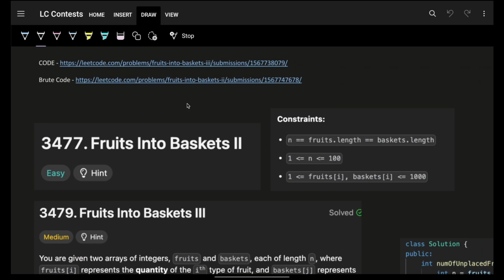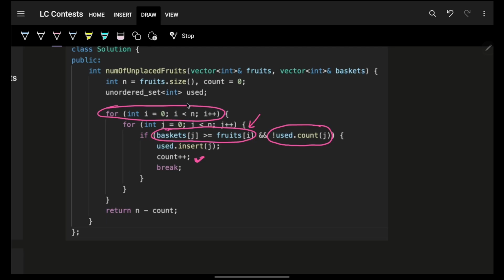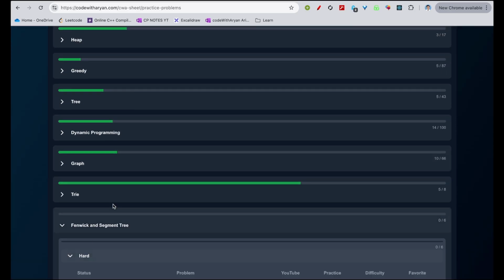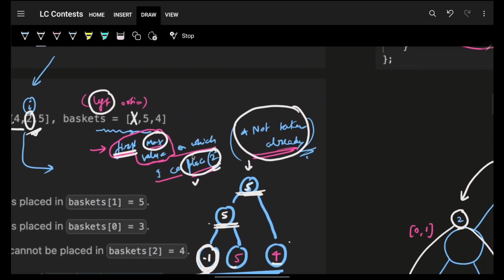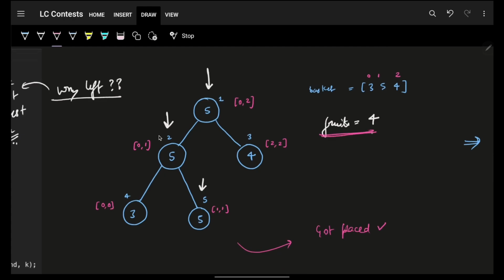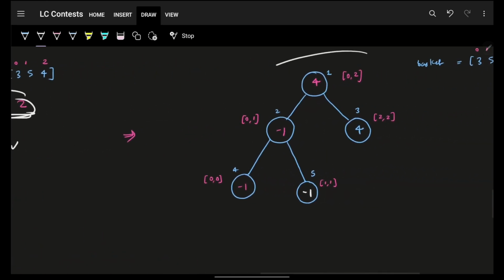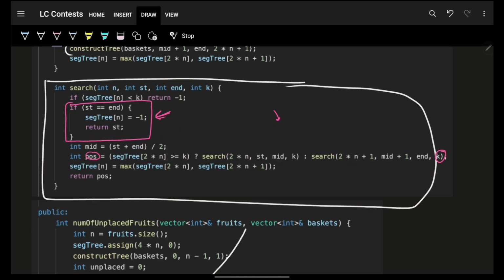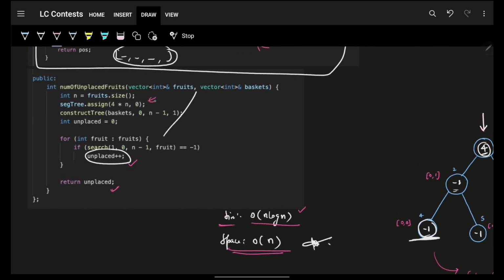3477 & 3479. Fruits Into Baskets III & II | Segment Tree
✨ Timelines✨
0:00 - Problem Explanation
0:46 - Brute Force -  Fruits Into Baskets II
4:50 - Most Optimal Intuition
10:50 - Dry Run & Explanation
20:57 - Code Explanation